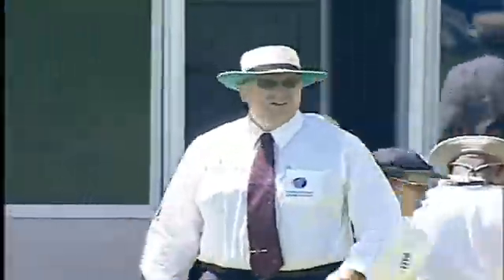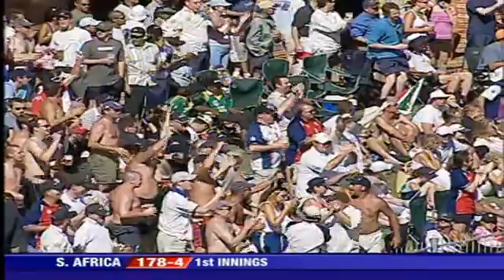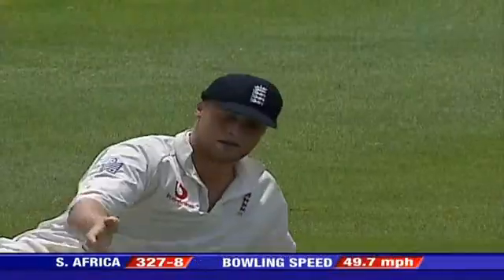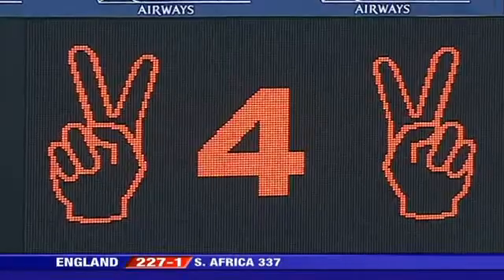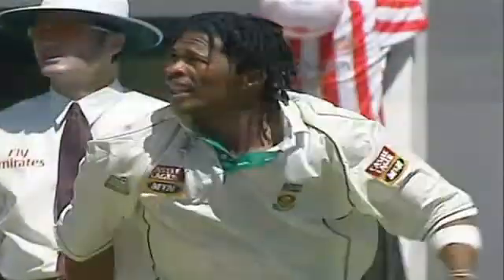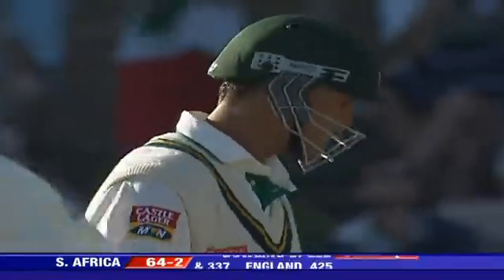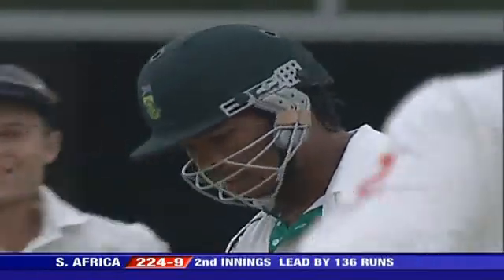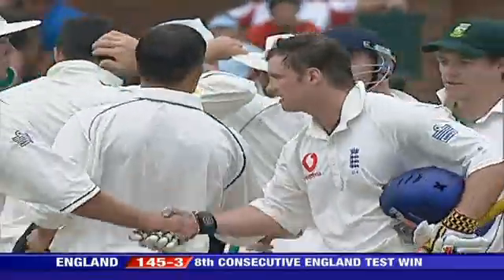South Africa vs England 2004 1st Test Port Elizabeth - AB de Villiers & Dale Steyn Test Debut Match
Enjoy full highlights of 1st test of England's tour of South Africa 2004/05 5 match test series at Port Elizabeth where England beat South Africa by 7 wickets and led the test series 1-0.
Scorecard
AB de Villiers and Dale Steyn made their test debuts for South Africa in this test.
South Africa won the toss and elected to bat first.
South Africa were all out for 337 in 1st innings.
Boeta Dippenaar made a BRILLIANT CENTURY IN 1ST INNINGS AND SCORED 110 RUNS.
Matthew Hoggard and Andrew Flintoff picked up 3 wickets each in 1st innings.
In reply England were all out for 425 runs in 1st innings.
Andrew Strauss played a SENSATIONAL INNINGS OF 126 RUNS IN 1ST INNINGS.
Makhaya Ntini picked up 3 wickets in 1st innings.
South Africa were all out for 229 runs in 2nd innings.
Simon Jones picked up 4 wickets in 2nd innings.
England needed 142 to win in 2nd innings and they reached it by losing 3 wickets.
England won the match.
Andrew Strauss was announced Man Of The Match.